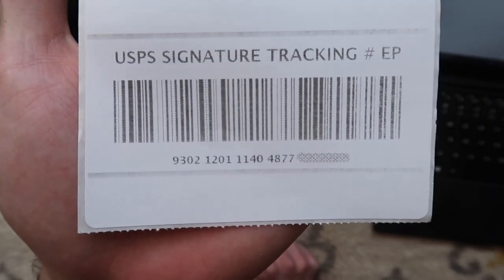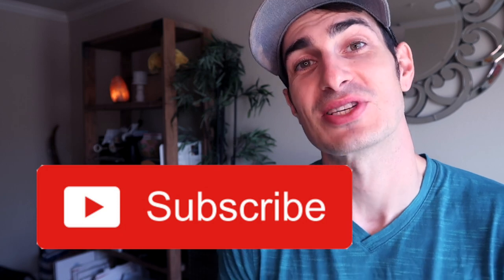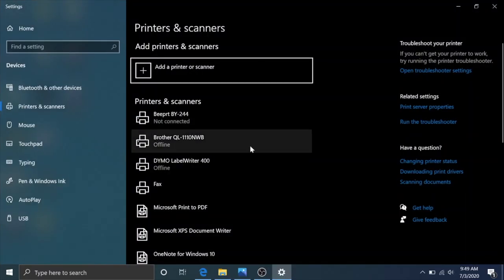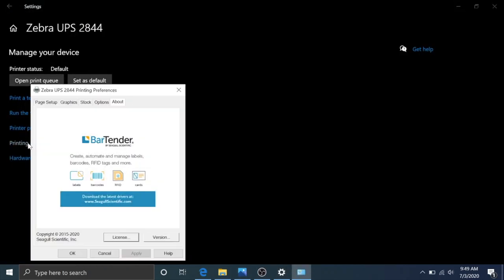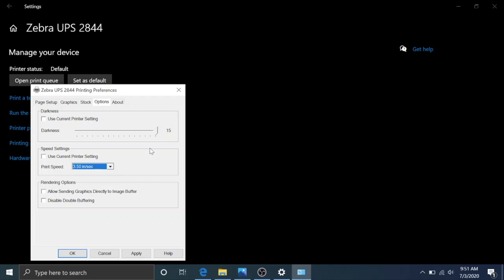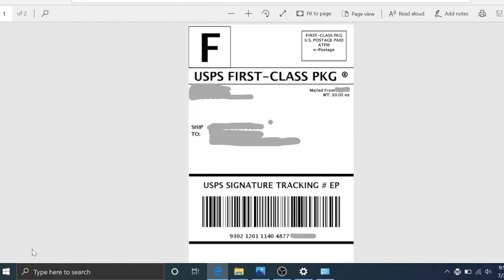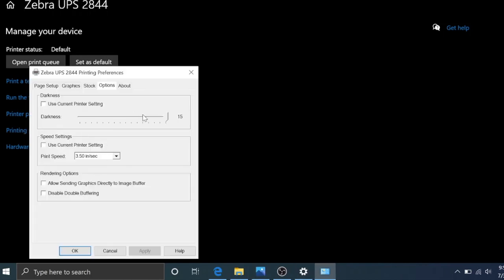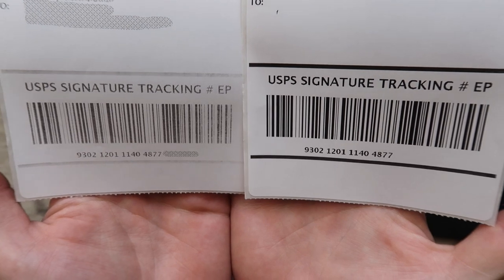The Best Thermal Printer Settings For Zebra on Windows 10 | Barcode Stops In the Middle Troubleshoot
Ebay shipping labels pixelated? Etsy 4x6 postage looking light? Maybe printing your Poshmark labels are just looking low quality. Hopefully this will help.

Missing the power supply?

In this video we go over the best thermal printer settings for the zebra printers, DITHERING is what needs to be turned off to get rid of that nasty pixelation and you can also mess with darkness and speed to make it really crisp 👌If you are having the stopping at barcode problem try this-
1) check amps/volts on power supply and match it printer. It should be at least as much.
2) turn down darkness
3) turn down speed
4) are you trying to print a screenshot? These printers are made for PDFs not screenshots (PNGs). You may need to crop the PDF rather than cutting. PNGs can overload the printhead causing it to stop when it hits the barcode

You can get free 4x6 Rolls of Labels from UPS.com or Fedex.com with a qualifying account (some people get it, some dont and we haven't really figured out why yet)
Cheapest Labels Otherwise